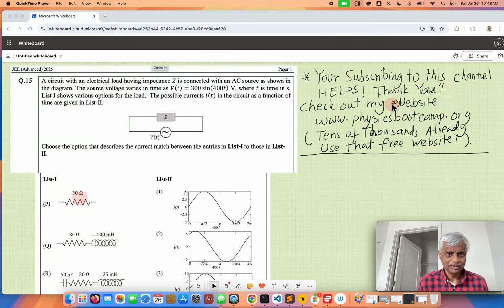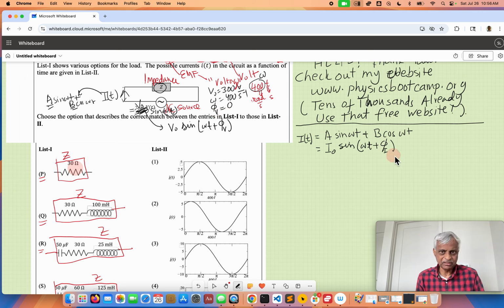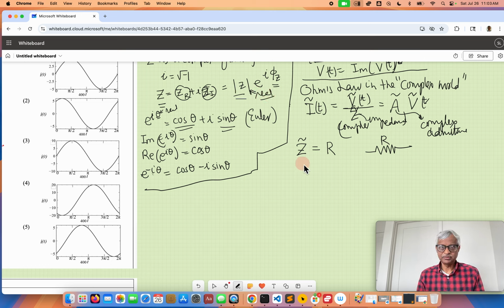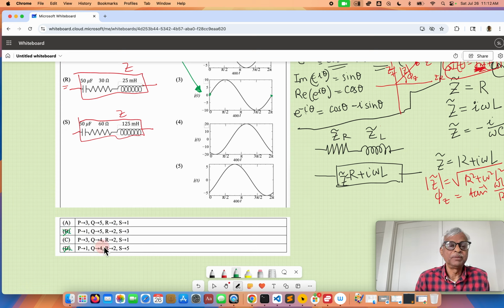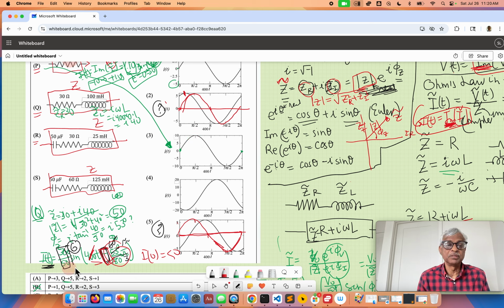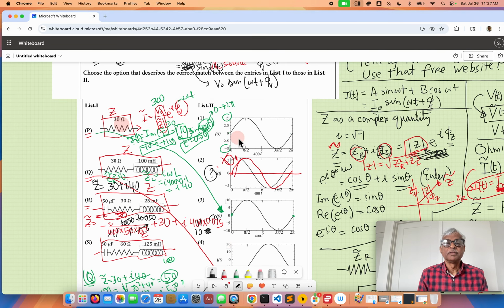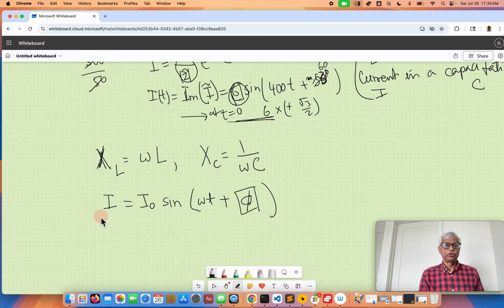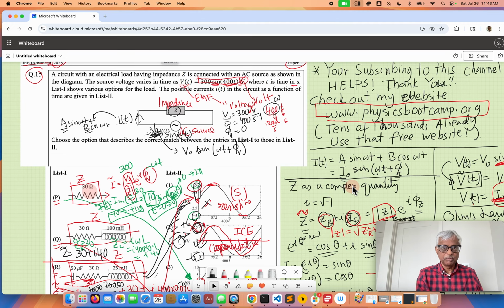JEE Adv Phs Pap 1 Q 15: Analyzing AC Circuits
A simple peoblem in AC circuits is analyzed by complex impedan e method. Towards the end of the video you will see a simple method based on reactance. I took the opportunity to discuss the complex method and gave a simple intro to the complex numbers. That made the video long. But, if you want just the simple solution, skip towards the very end, may be last 5 or 10 minutes of the video.